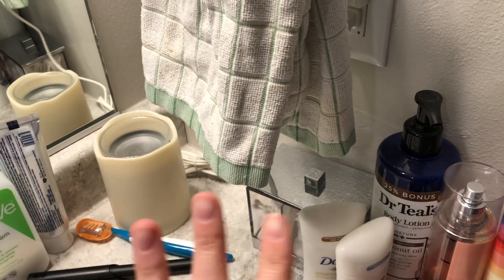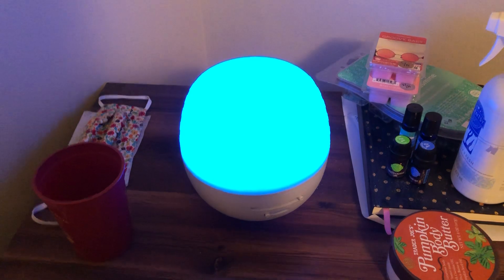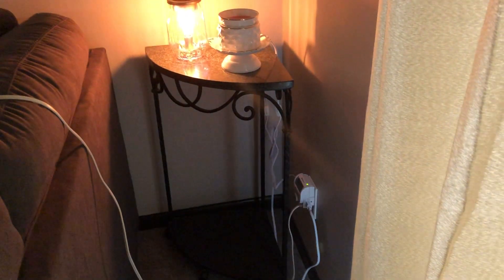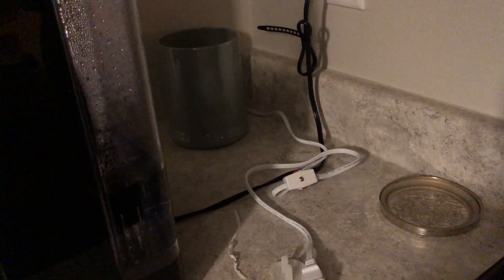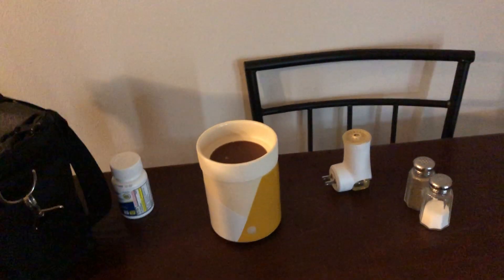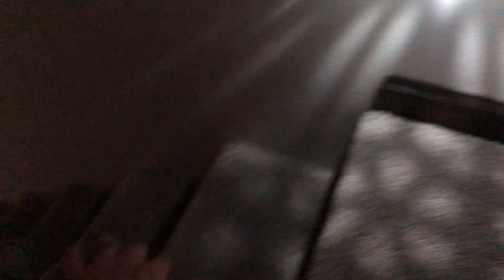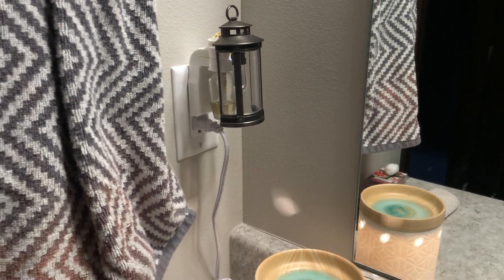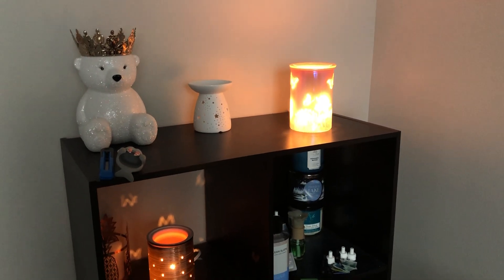WARMER TOUR | HOME FRAGRANCE SET UP | APRIL 2021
How I have all my home fragrance things in my home :)

If you don’t already have a Scentsy Consultant you’re working with, I’d love to help you out!